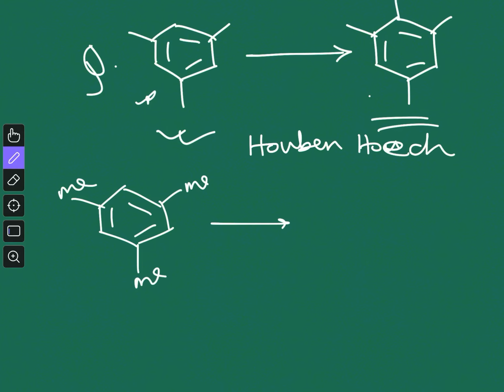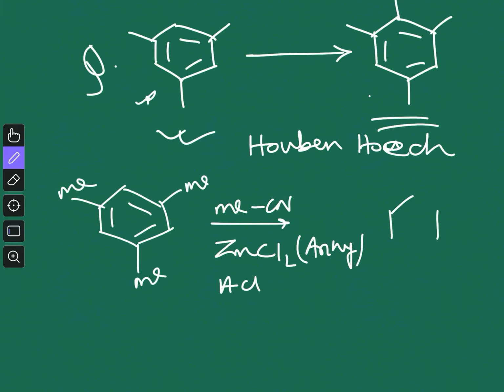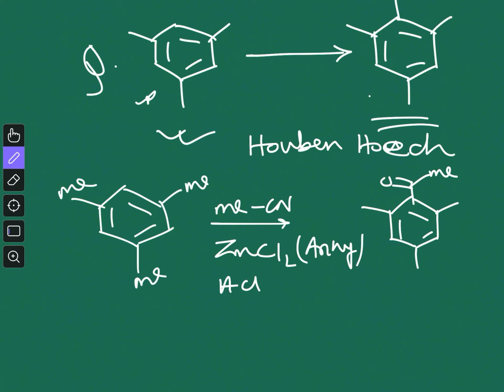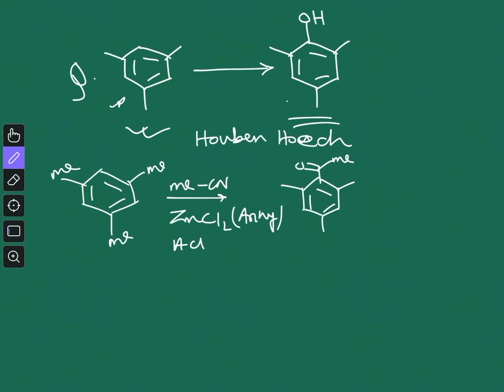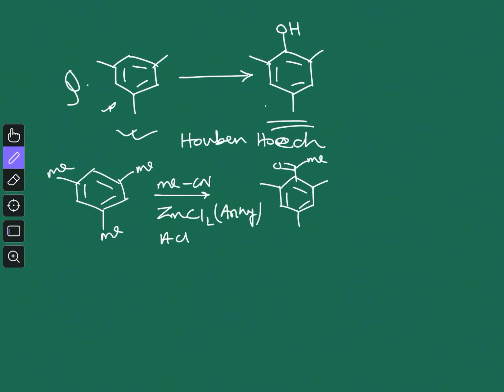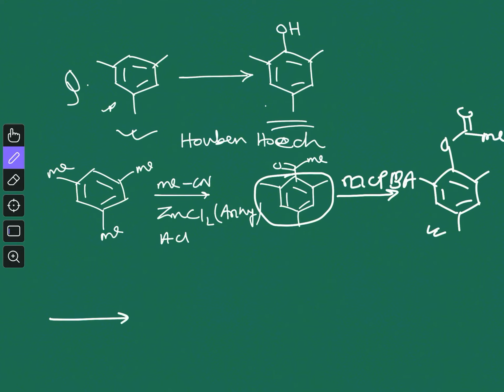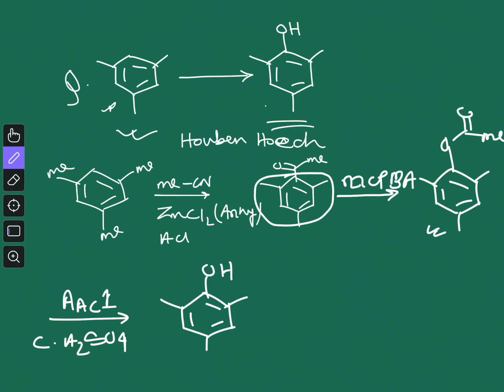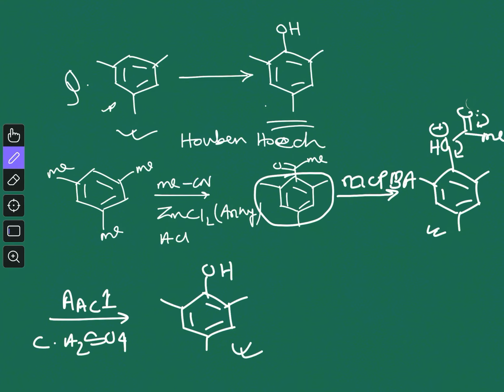Concept check short video || E1•Q1